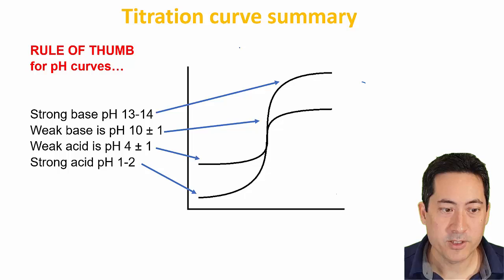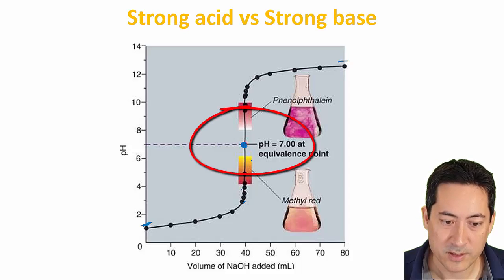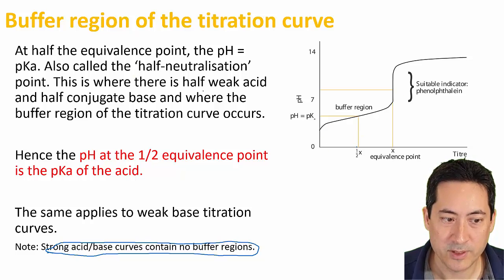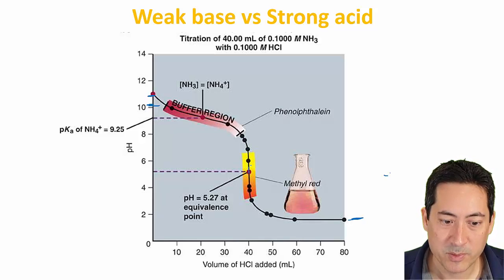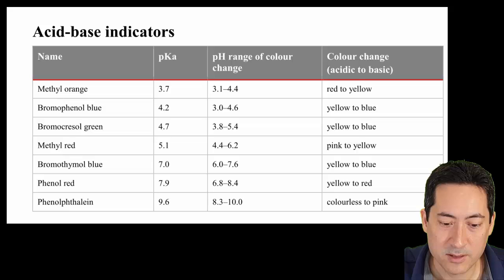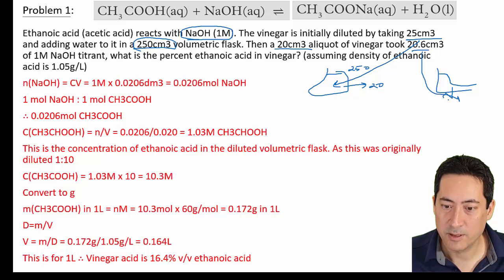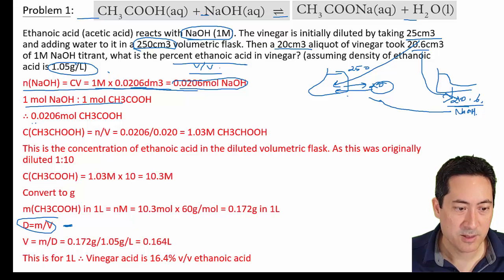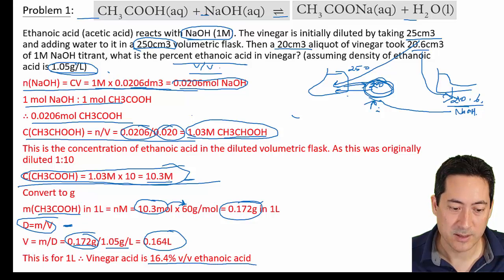Titration curves - strong and weak acids and bases and pKa | U3 | ATAR Chemistry QCE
ATAR Chemistry for the QCE Y12 U3 T1 Titration curves
Titration curves for strong and weak acids and bases, including calculations of pKa from equivalence point, and titration stoichiometry problems.